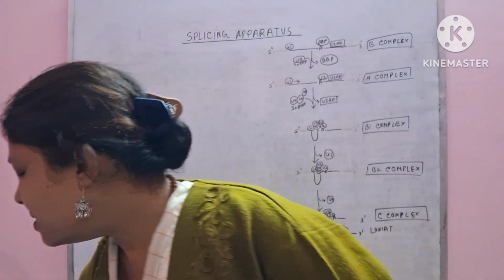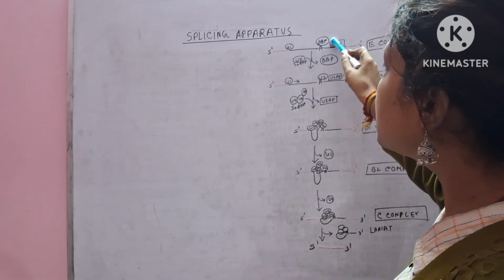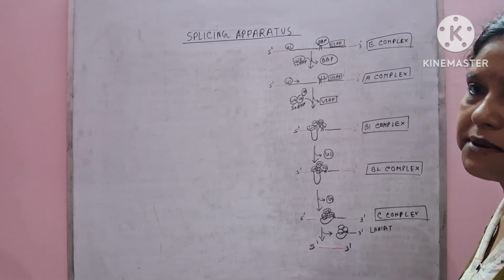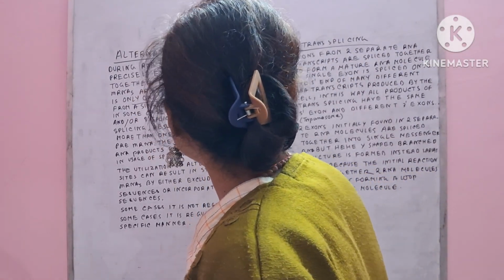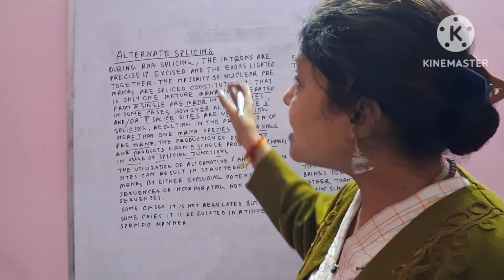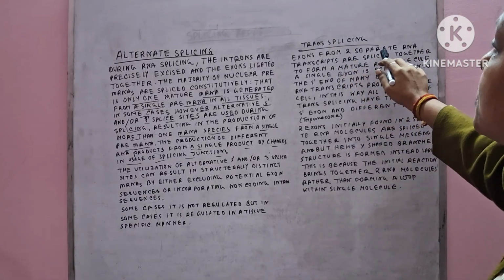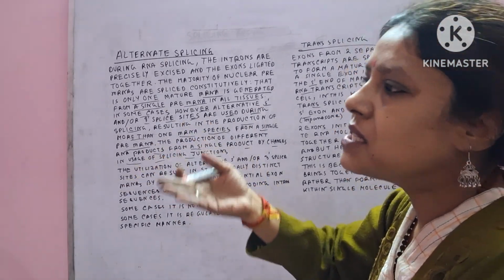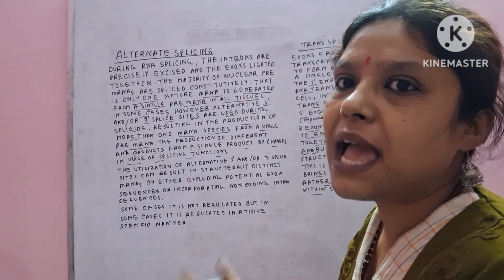ALTERNATE & TRANS SPLICING//RNA SPLICING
ALTERNATE & TRANS SPLICING//RNA SPLICING  is explained here properly

transcription dna dna and transcription dna to dna transcription define transcription transcription in prokaryotes bacteria transcription dna transcription in eukaryotes define transcription in biology definition of transcription in biology meaning of transcription in biology